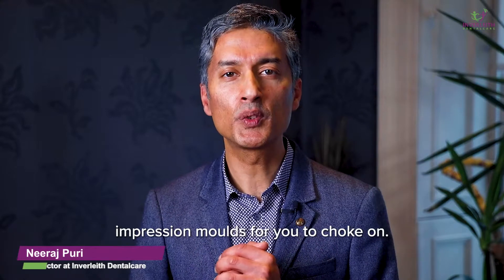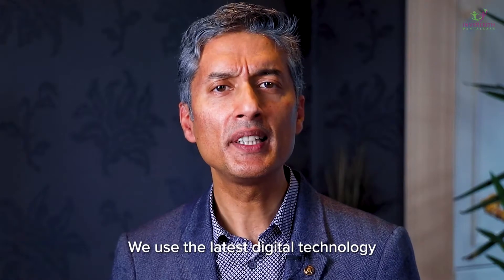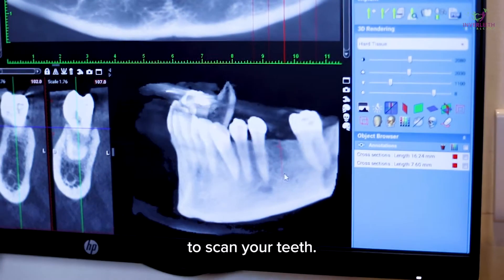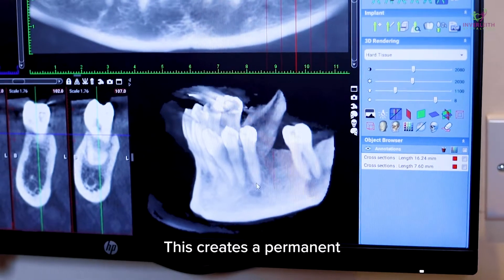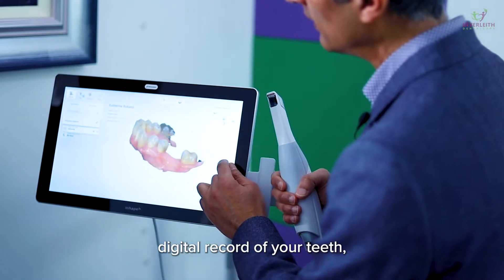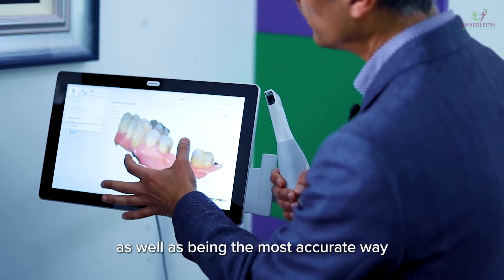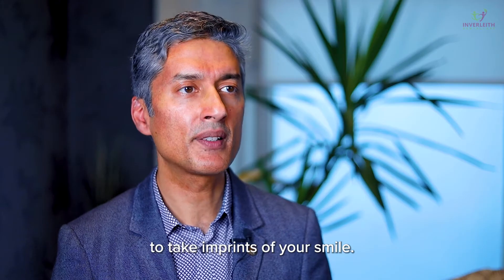The Latest Digital Technology | Inverleith Dentalcare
Dentistry can be daunting for many people. However, the latest digital technology such as 3D coloured tooth scanners meaning no more uncomfortable impressions for you; the latest ultra-low radiation CT technology - meaning proactive diagnosis of jaw problems; digital x-rays meaning more detailed diagnosis of problems when they are smaller; CAD- CAM technology meaning using virtual technology to design your smile but the most important - GBT hygiene technology meaning that we help your own dentition last longer with less problems.

All of these help you have more predictable long last outcomes in the most comfortable way possible. After all who wants to come the dentist all the time?

Say goodbye to impression moulds! At Inverleith Dentalcare we use the latest digital technology, which has a huge number of benefits compared to the old fashioned ways.

📍 25 Inverleith Row, Edinburgh, EH3 5QH